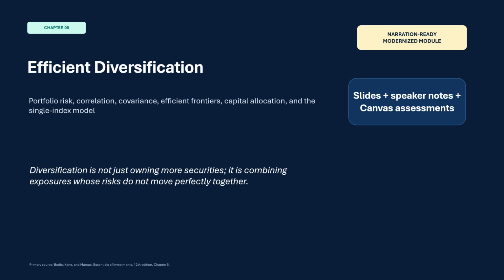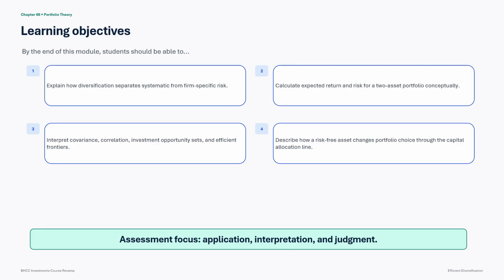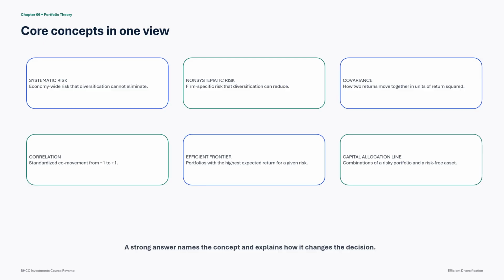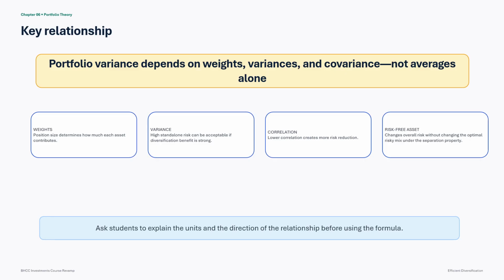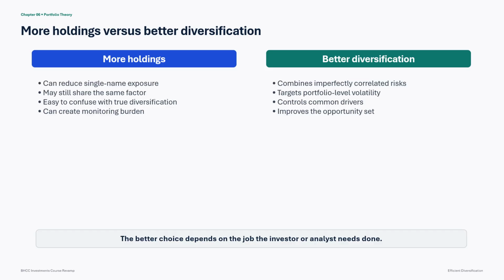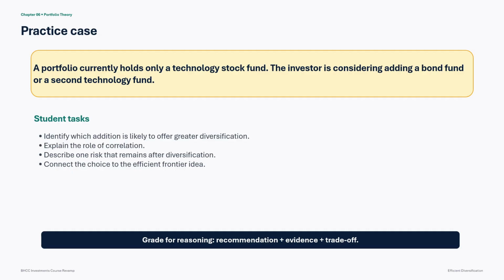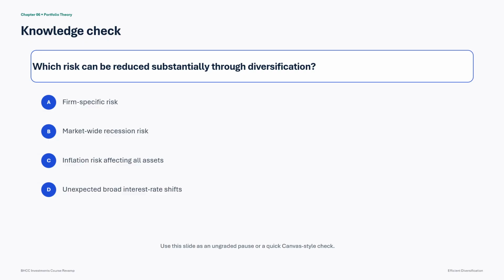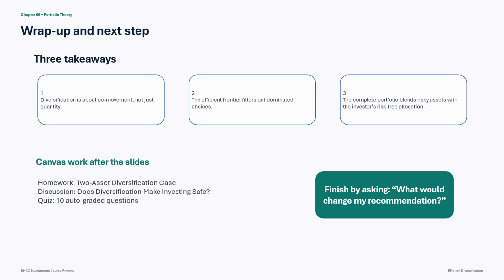Investments - Chapter 6 - Efficient Diversification